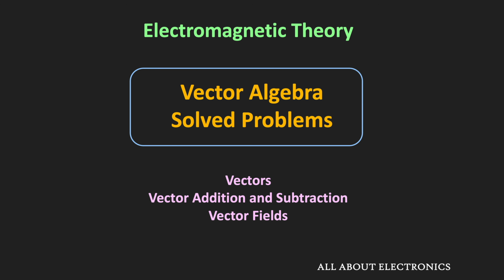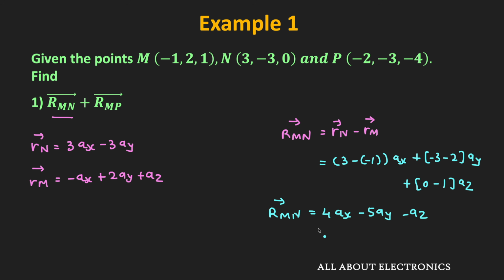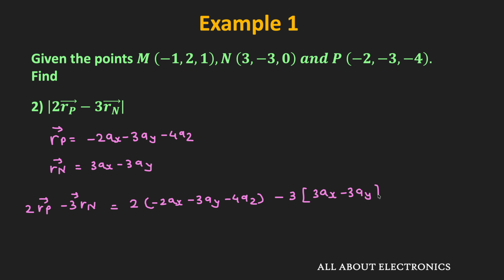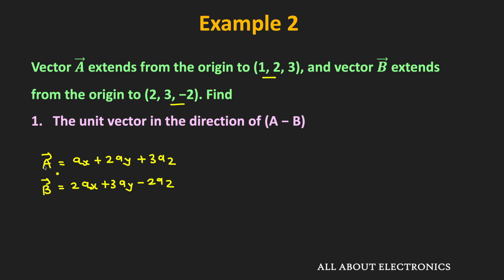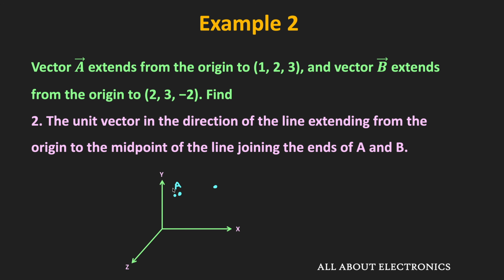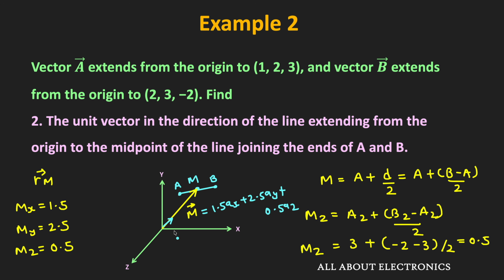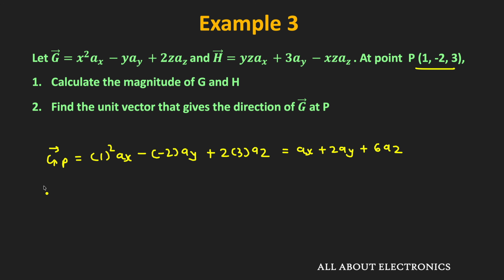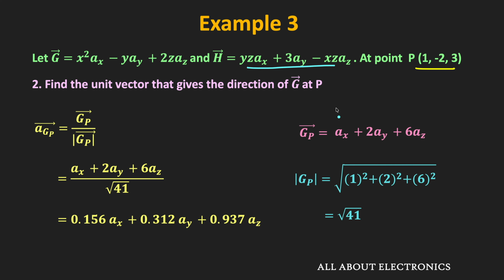Solved Problems on Vectors, Vector Algebra and Vector Fields | Electromagnetic Theory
*In this video, the solved examples based on Vectors (Position Vector, Displacement Vector and Unit Vector ), Vector Addition and Subtraction, and Vector Fields are covered.*

0:00 Example 1
7:47 Example 2
16:18 Example 3

This video will be helpful to all the students of science and engineering in understanding the the concept of Vectors and Vector Fields firmly through the solved examples.